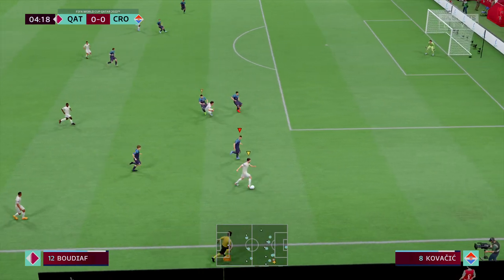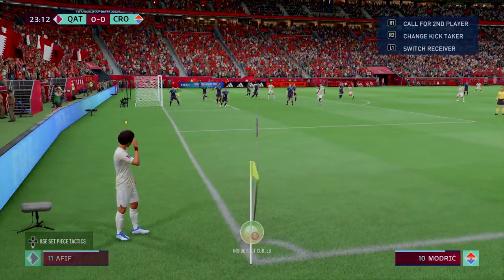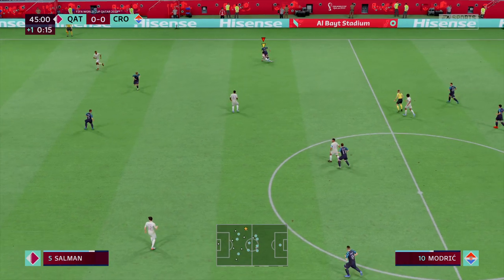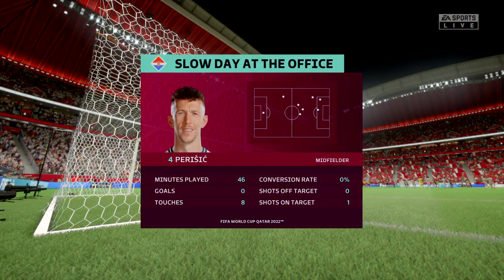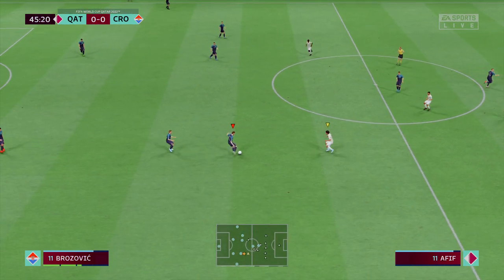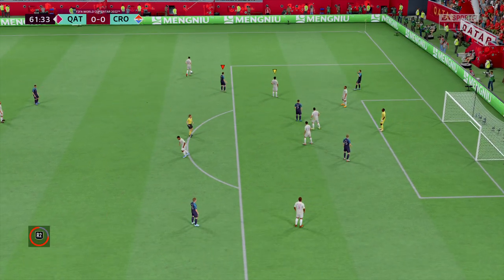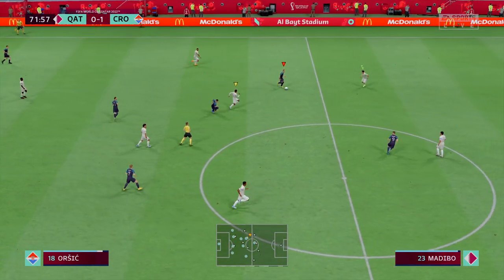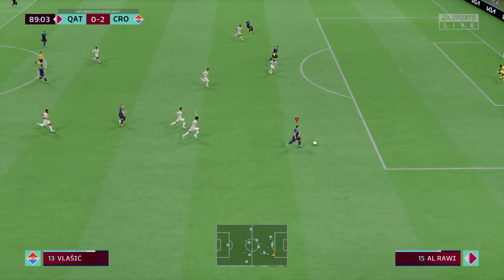Qatar v Croatia